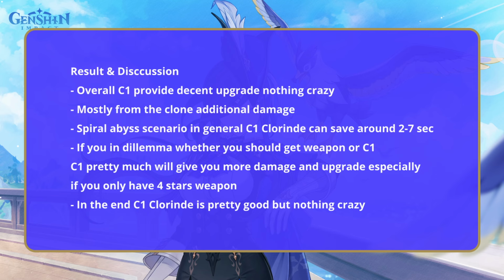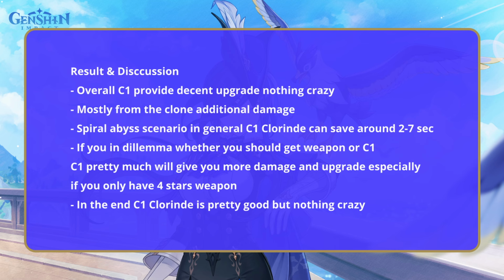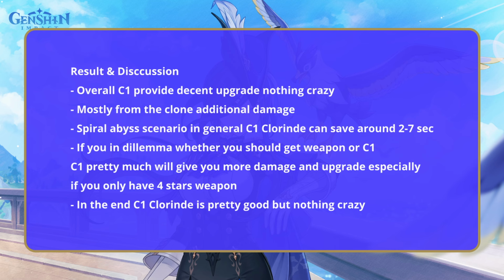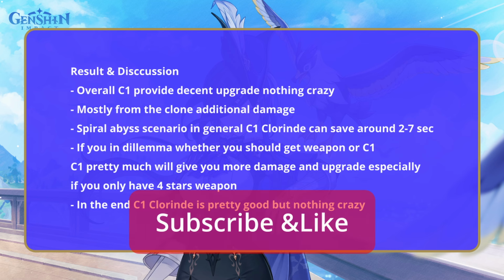Clorinde C0 VS C1 Comparison & Sample Spiral Abyss run | Clorinde get phantom Clone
This video was made for the HoYoLAB Strategy Guides Contest, here is the link of the post:
I just did the same one with the artifact sets format since i can't think the best way to test Clorinde she is just too stressful to do she hit too fast
so this is the best but in the end, I appreciate for some of you that still give likes or subs thank you!
00:00 Intro
00:10 C0 Build
00:22 C1 Build
00:30 C1 difference
00:36 Raw DMG C0
00:57 Raw DMG C1
01:20 Raw DMG Side by side
01:41 Raw DMG Screenshot
01:46 Aggravate C0
02:09 Aggravate C1
02:31 Aggravate Side by side
02:53 Aggravate Screenshot
02:58 Quickbloom C0
03:19 Quickbloom C1
03:38 Quickbloom Side by side
03:57 Sample Spiral Abyss 1
04:33 Sample Spiral Abyss 2
05:44 Result & Discussion
06:52 Subscribe & Like
I am also a streamer on Twitch playing Genshin Impact, HSR, PGR, Aether Gazer, (usually theory-crafting character build, farming Currency) & pokemon if you want to ask something about build even I play other games don't hesitate to ask me I usually just chill and welcome everyone even its OOT :)
Donate / Tips not necessary but any tips will be appreciated & Thank you so much (Not Refundable)